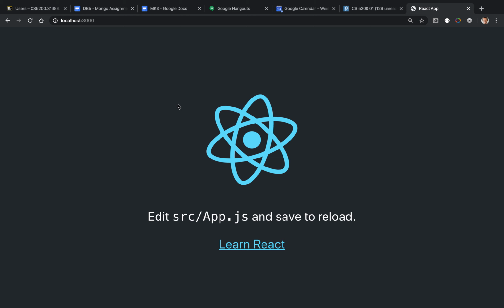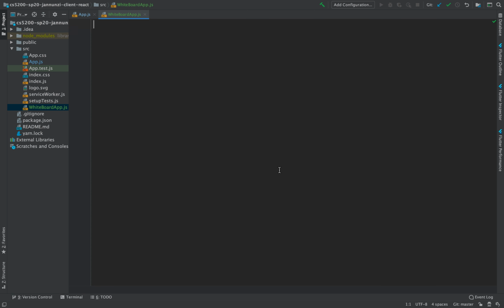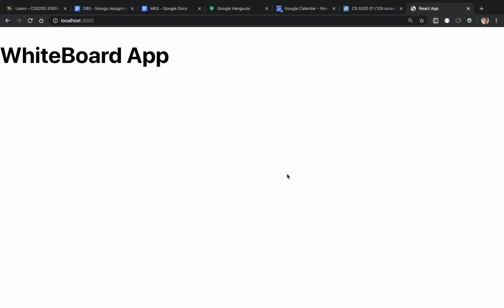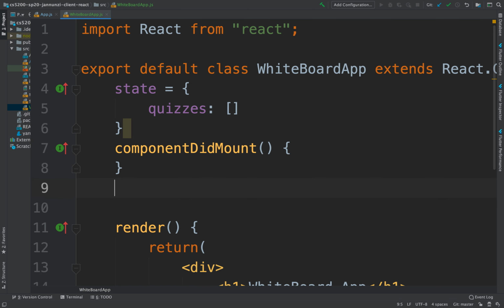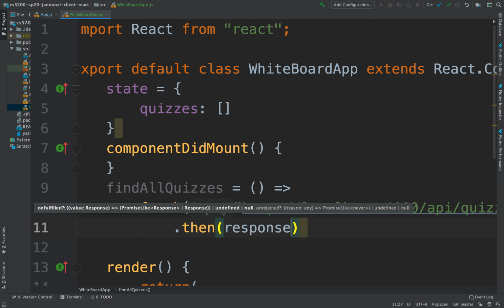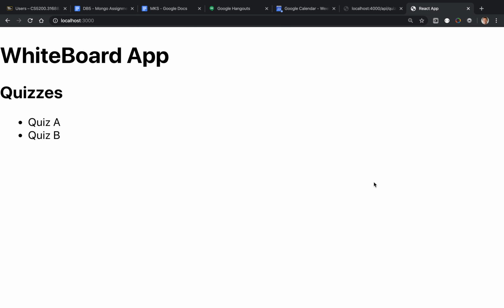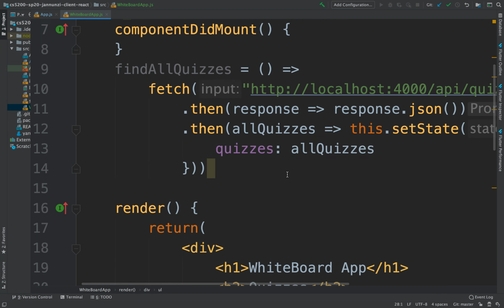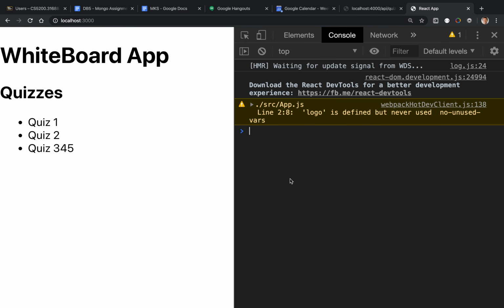Integrating React JS with Node JS express, MongoDB and mongoose cs5200 sp20 12108